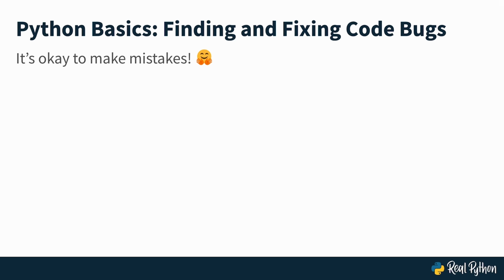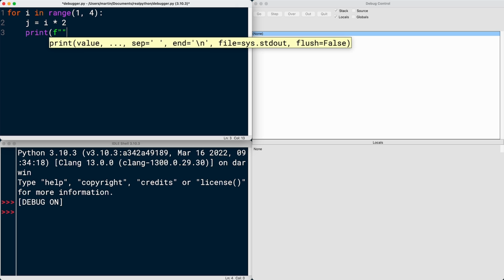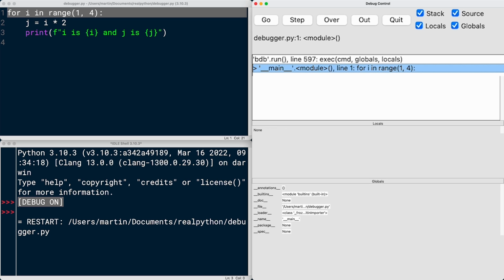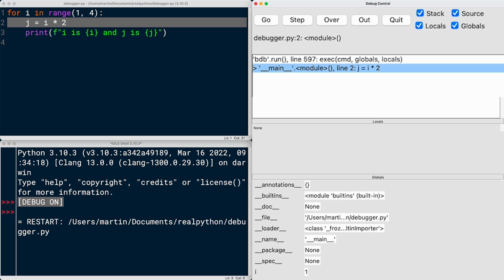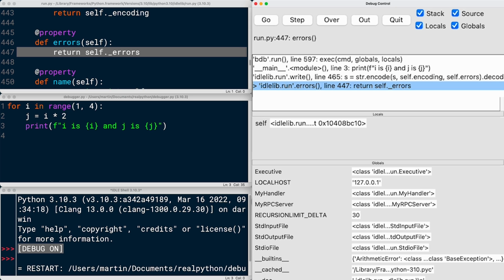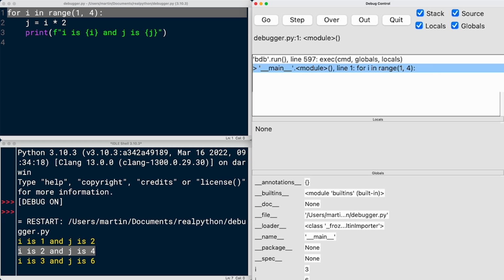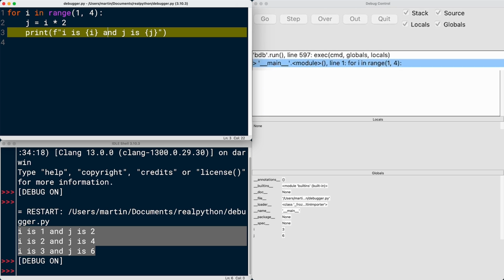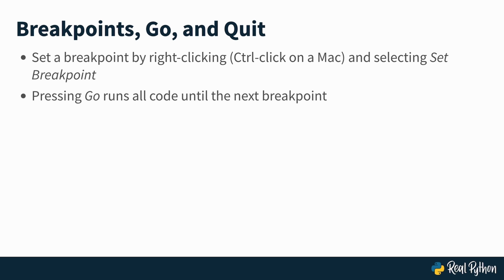Exploring the Built-in Debugger for Python's IDLE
IDLE is pretty good at catching mistakes like syntax errors or runtime errors, but there’s a third type of error that you may have already experienced. Logic errors occur when an otherwise valid program doesn’t do what it was intended to do. In this course, you’ll focus on logic errors.

Logic errors cause unexpected behaviors called bugs. Removing bugs is called debugging, and a debugger is a tool that helps you find bugs and understand why they’re happening. In this video, you'll learn how to use IDLE’s Debug Control window.

The rest of the course covers:
- Debugging a Function
- Practicing Setting Breakpoints and Inspecting
- Print Debugging